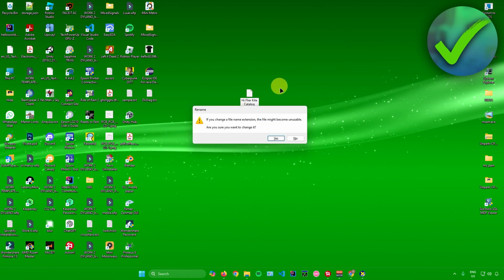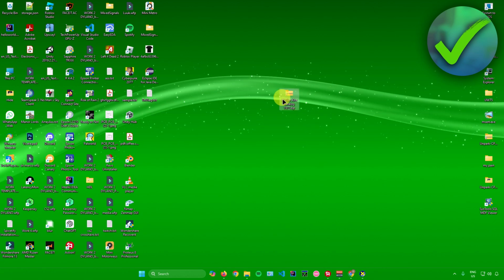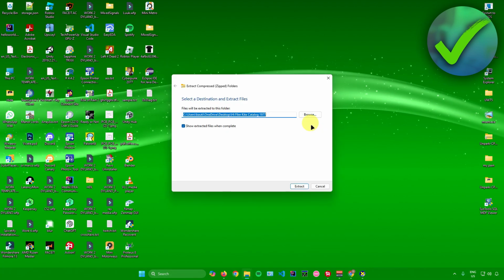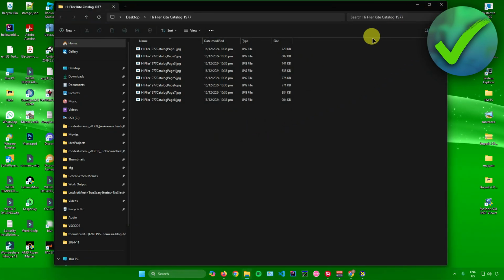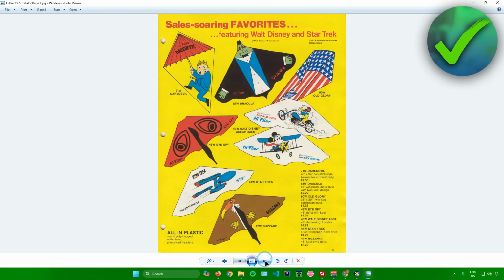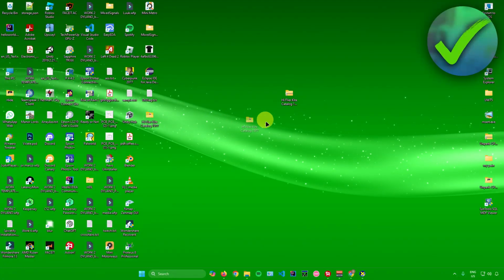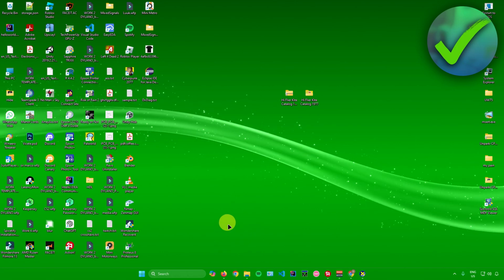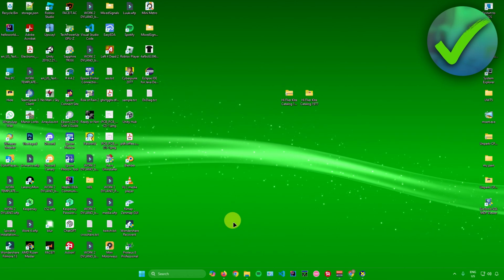How to Open CBZ Files on Windows 11 (2025)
In this video I show you how to Open CBZ Files on Windows 11 2025

Do you want to know how to open cbz files on windows 10 2025? Then I'll show you how to open cbz files on pc easily.

This is a step by step Windows 11 tutorial on how to merge cbz files and how to make cbz files